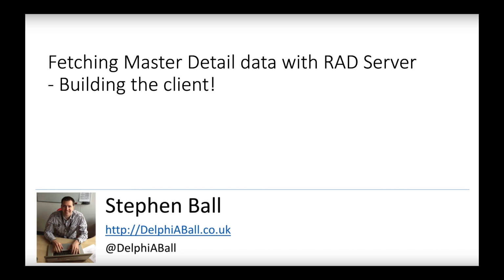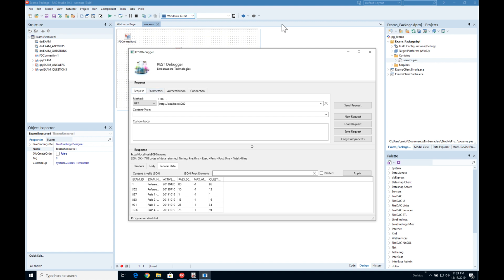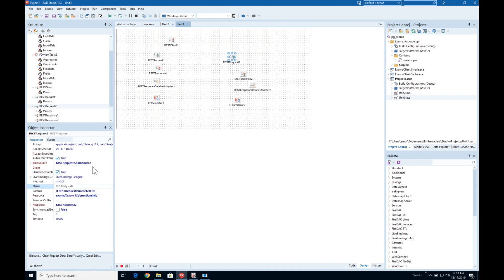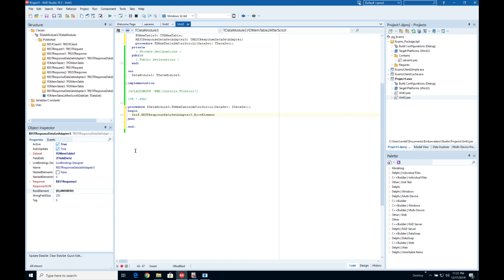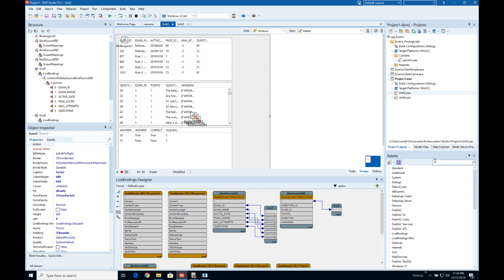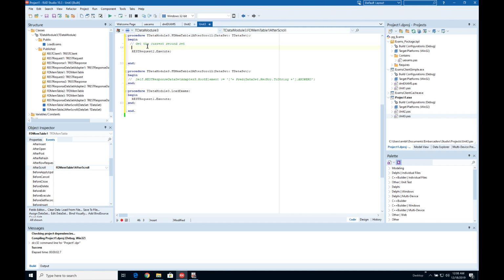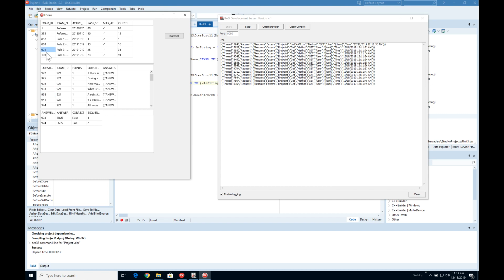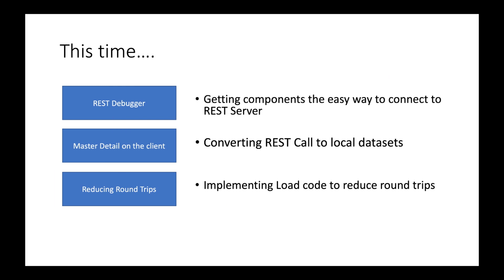Building a multi-device ready REST Based Client with MasterDetail Data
This video shows how to connect to a REST Server and then rapidly build a client using the REST Debugger and RAD Studio (Delphi / C++Builder). The server can be built with any technology, the video here uses one previously built with RAD Server.